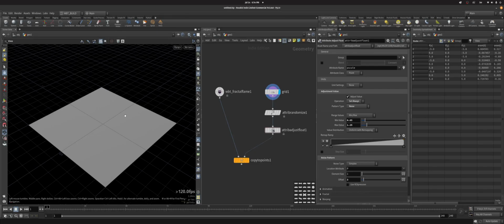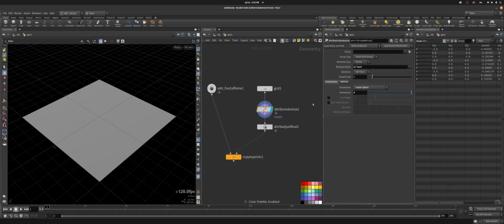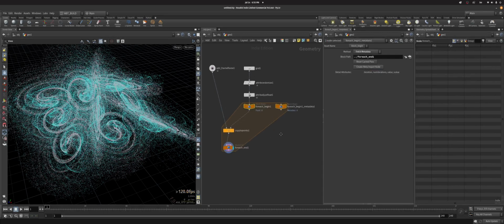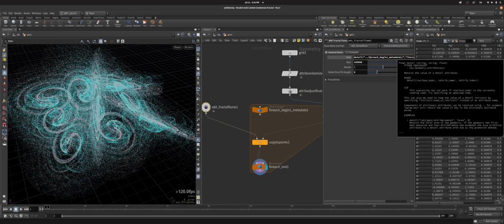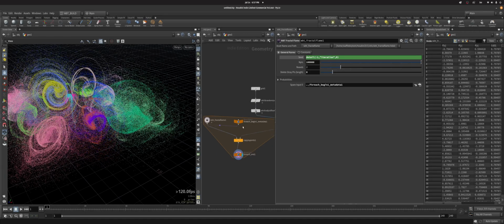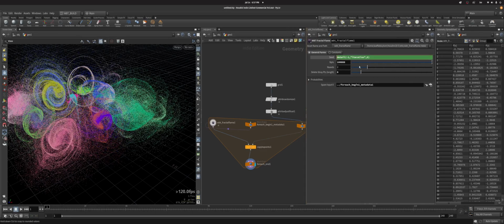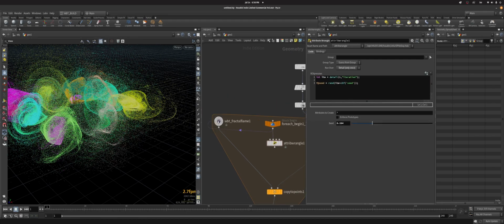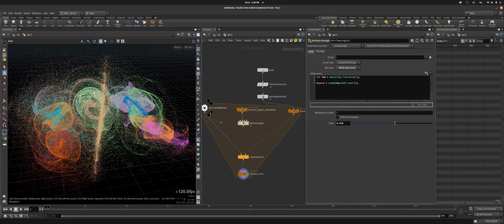Houdini Tutorial | How to replace Copy Stamp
Using the foreach loop to replace copy stamp in Houdini 19.5

I'm on Discord : WaffleboyTom#1929